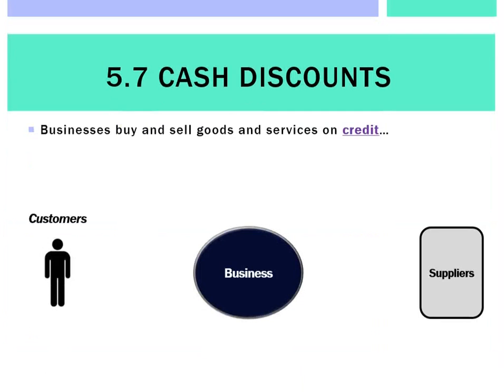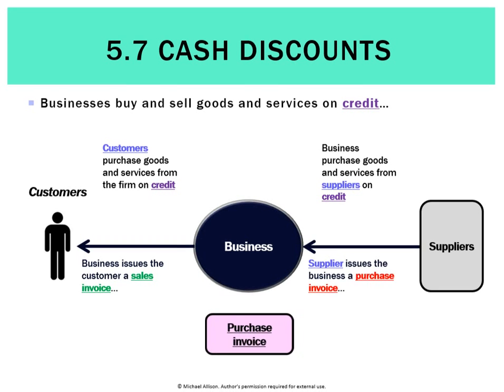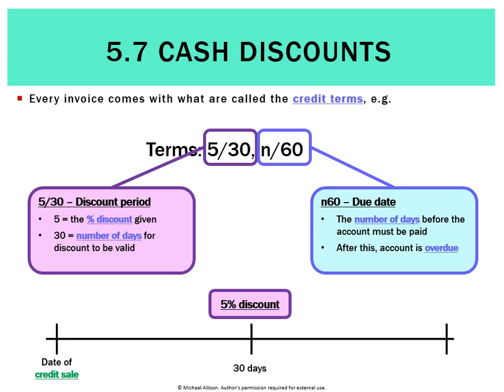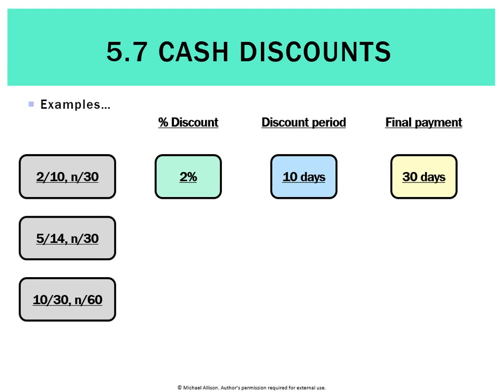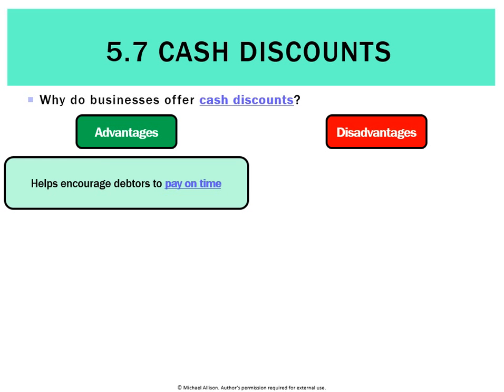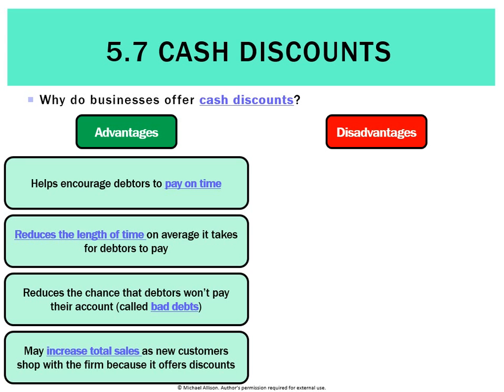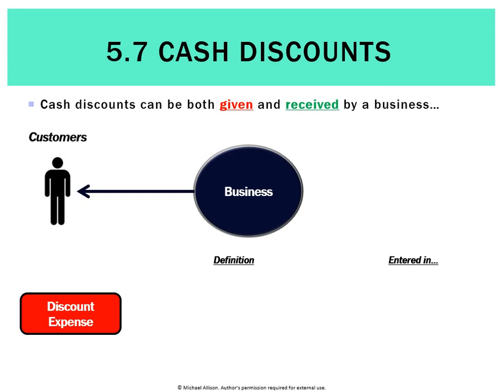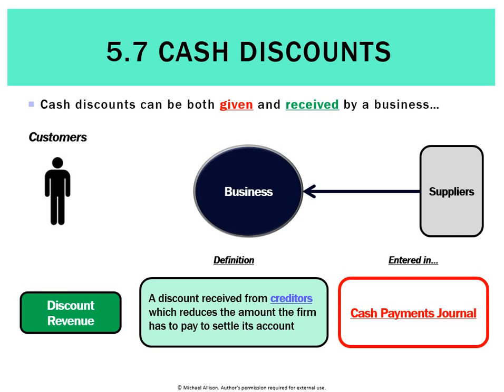5.7 Cash Discounts